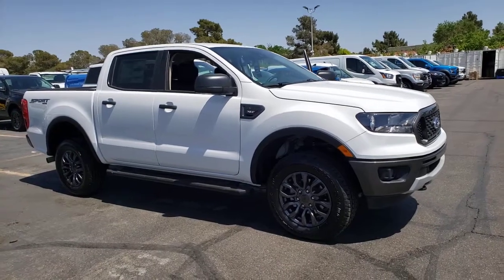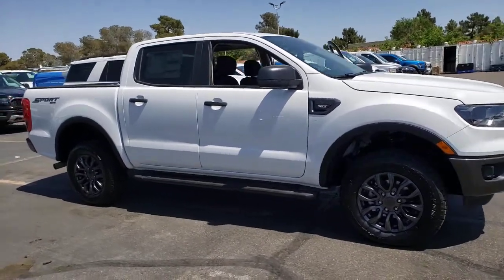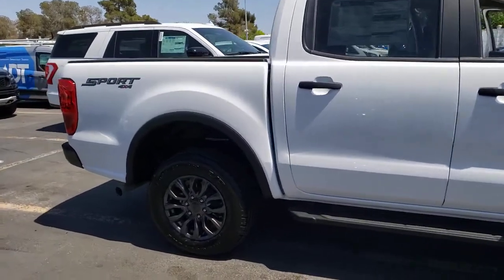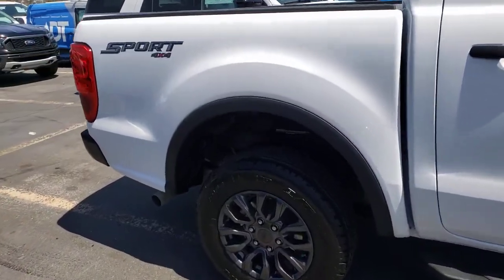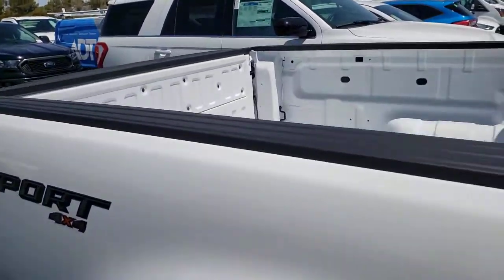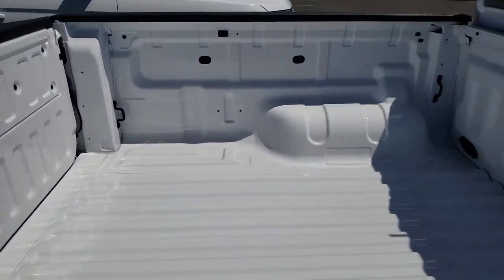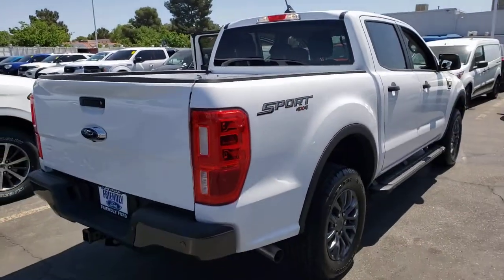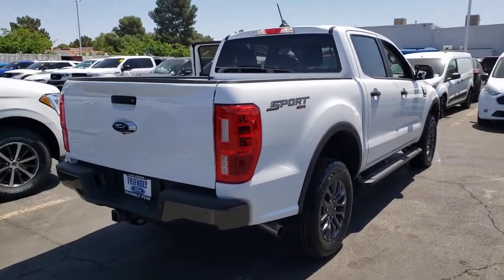New 2021 Ford Ranger XLT Las Vegas, Bullhead City, St. George, Havasu, Pahrump, NV 00192050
Oxford White New 2021 Ford Ranger XLT available in Las Vegas, Nevada at Friendly Ford. Servicing the Bullhead City, St. George, Havasu, Pahrump, NV area.

Friendly Ford
660 N Decatur Blvd

$1,750 off MSRP! Oxford White 2021 Ford Ranger XLT 4WD 10-Speed Automatic EcoBoost 2.3L I4 GTDi DOHC Turbocharged VCT 4WD. Price includes: $1750 - Retail Customer Cash